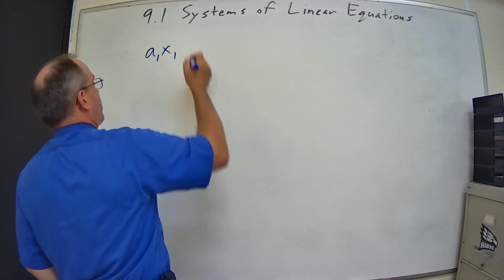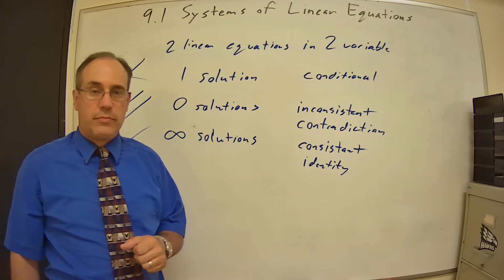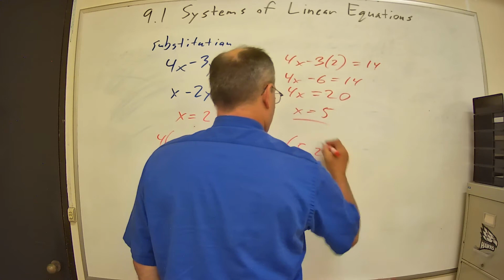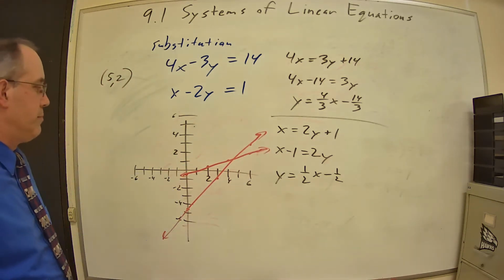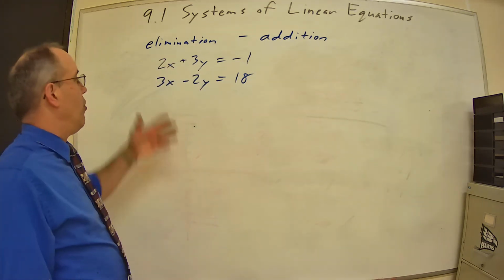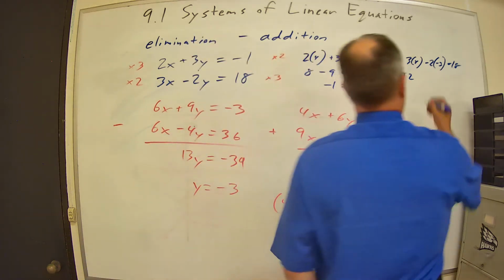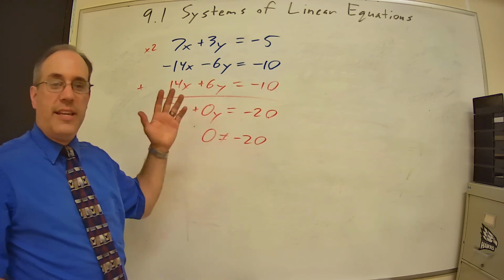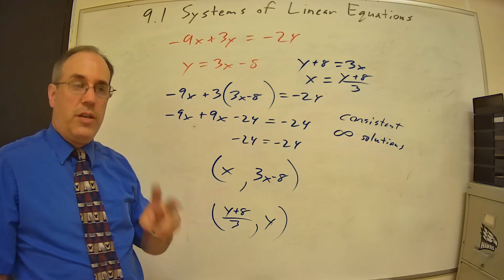9 1 Systems of Linear Equations Part 1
Solving systems of 2 linear equations with 2 variables.